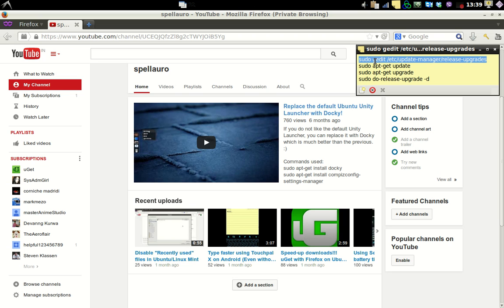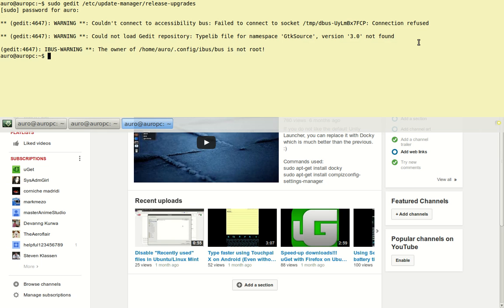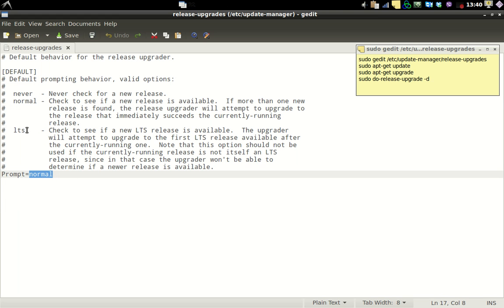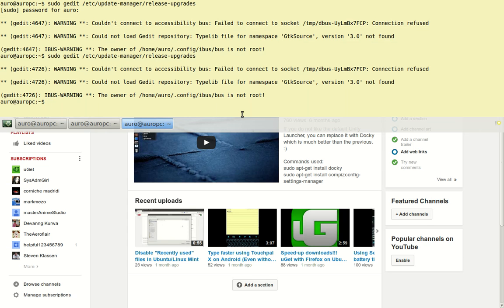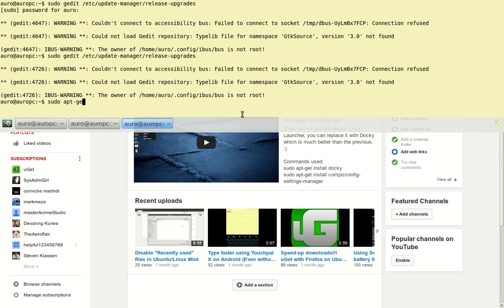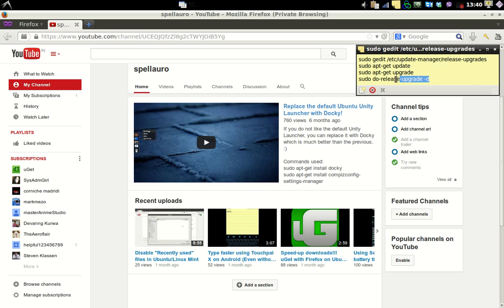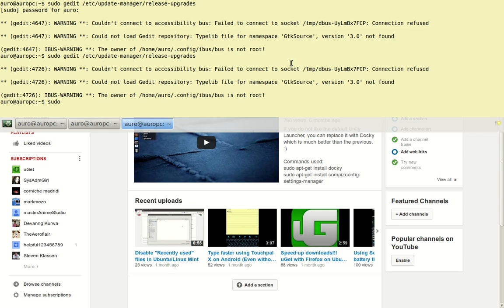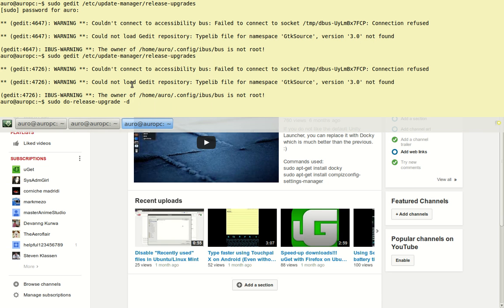Upgrade to Ubuntu 14.04 LTS from 13.10 or older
A quick tutorial to help you upgrade your Ubuntu to the latest LTS release.

Commands used:

sudo gedit /etc/update-manager/release-upgrades
sudo do-release-upgrade -d